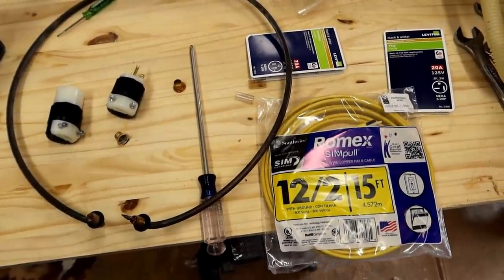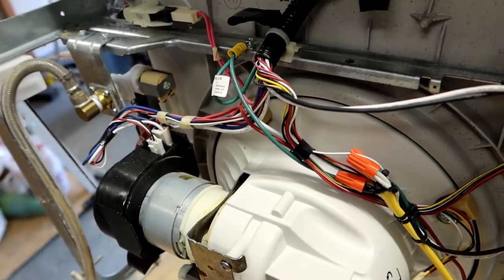Revisiting The Dish Washer & Repairing A Leak - Escaping The Mouse - ETM-548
You will recall that about a week ago I did some work on my dish washer because it wasn't installed properly.  Before I completely reinstalled it, I ran a cycle to make sure there were no leaks and it's a good thing I did.  Looks like there is a leak, and today I find out where it is and see if I can fix it.